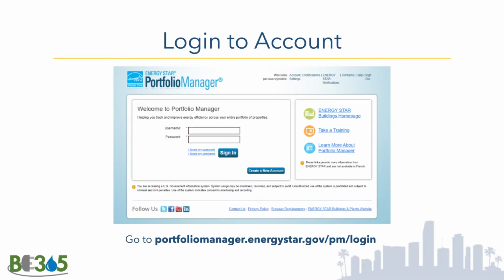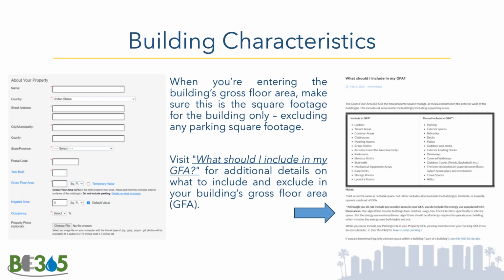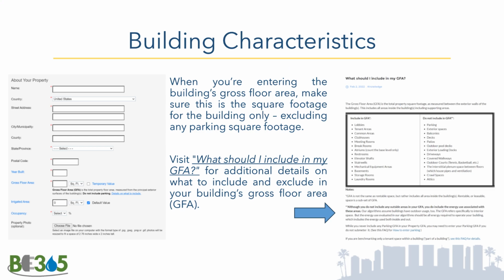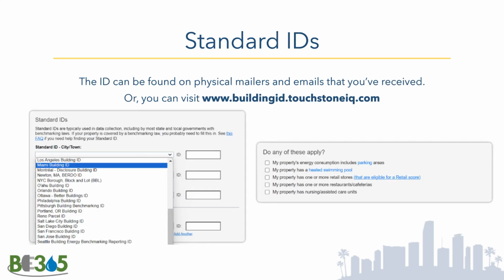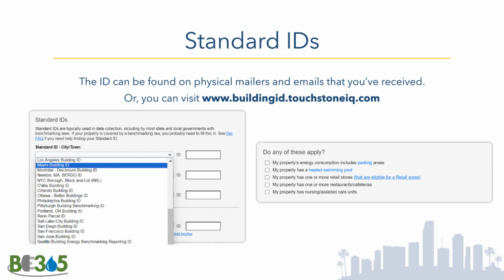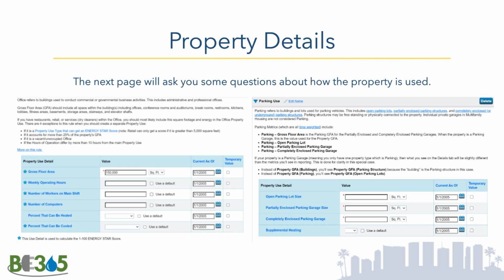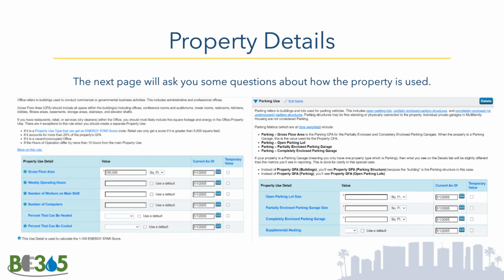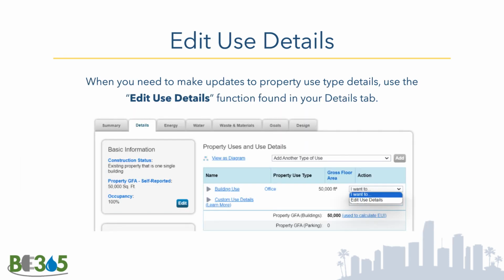Miami Add a Property in ESPM